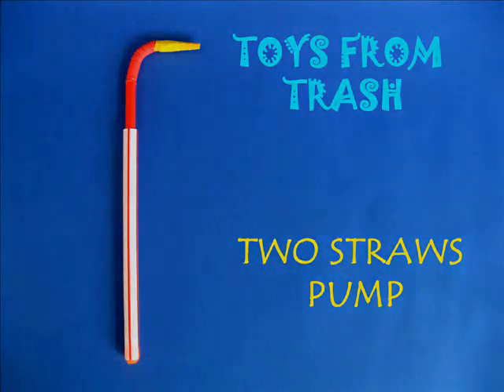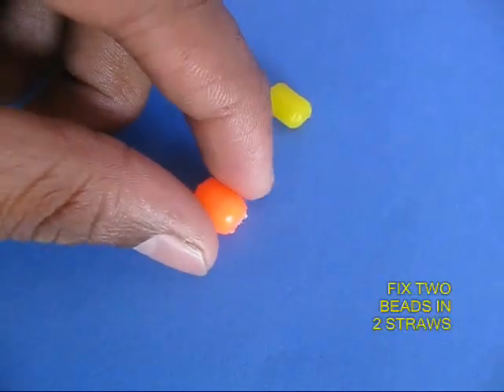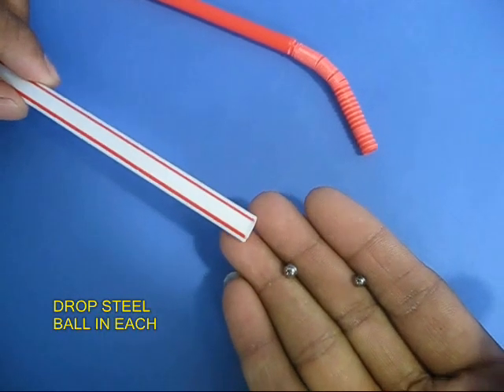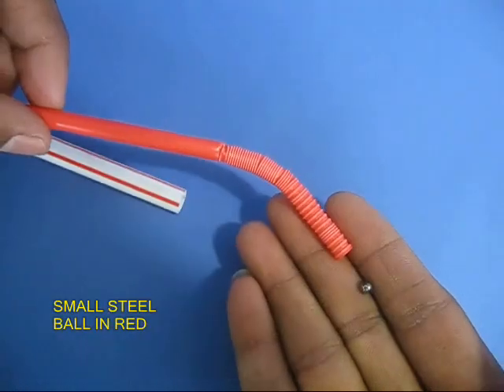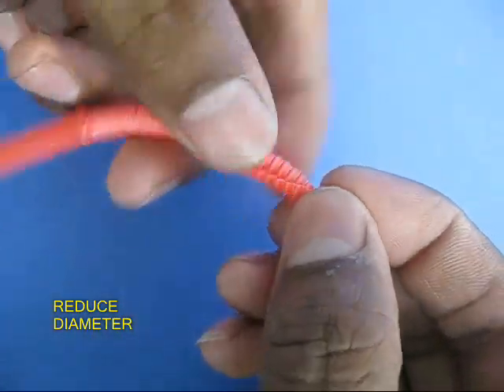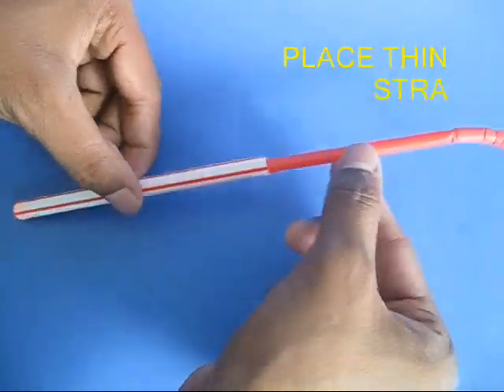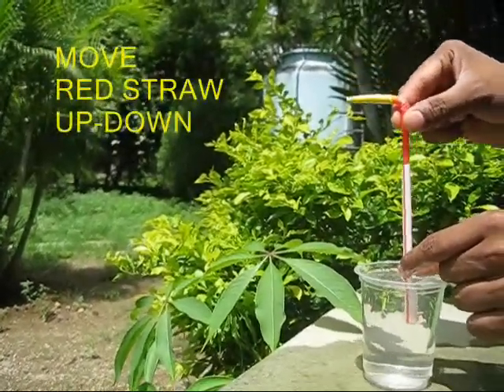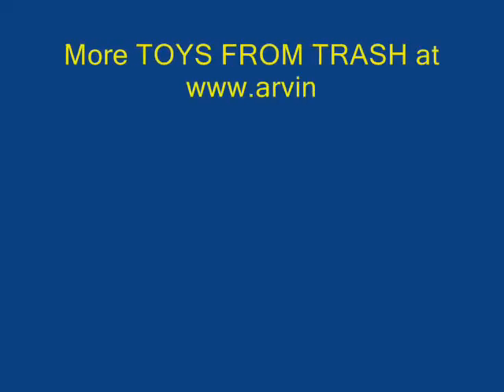TWO STRAW PUMP - ENGLISH - 20MB.wmv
With two straws -- one thin, other fat and steel ball bearings you can make a simple pump. The thin straw will go inside the fat one and act like a piston. Hold the fat straw with one hand and move the thin straw up -down. Water will gush out after a few strokes.
This work was supported by IUCAA and Tata Trust. This film was made by Ashok Rupner TATA Trust: Education is one of the key focus areas for Tata Trusts, aiming towards enabling access of quality education to the underprivileged population in India. To facilitate quality in teaching and learning of Science education through workshops, capacity building and resource creation, Tata Trusts have been supporting Muktangan Vigyan Shodhika (MVS), IUCAA's Children’s Science Centre, since inception. To know more about other initiatives of Tata Trusts, please